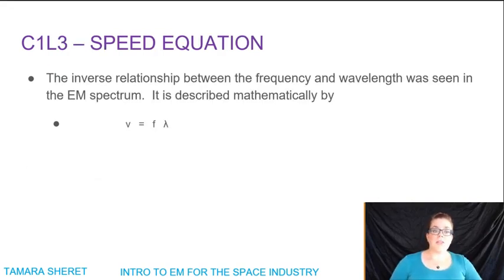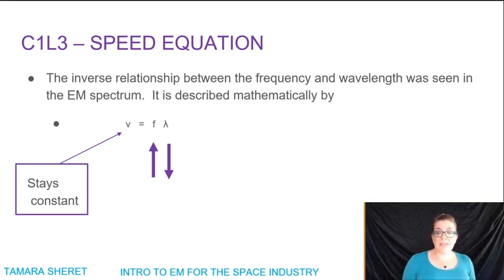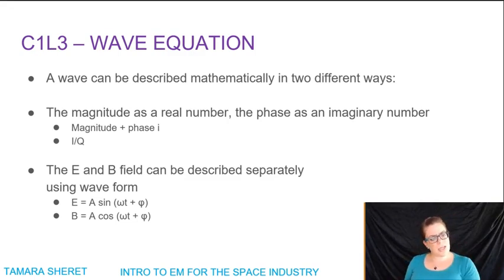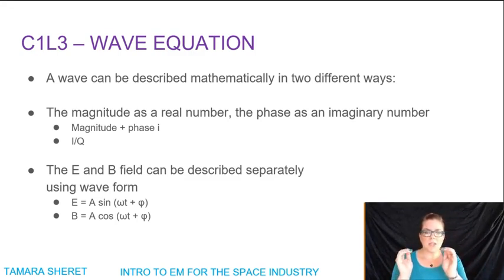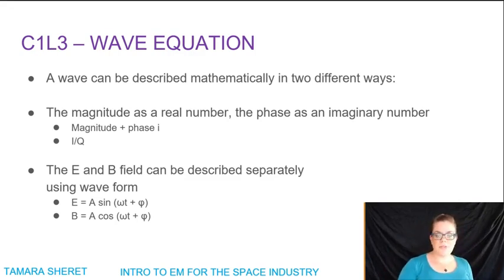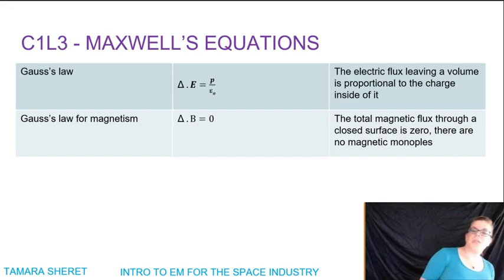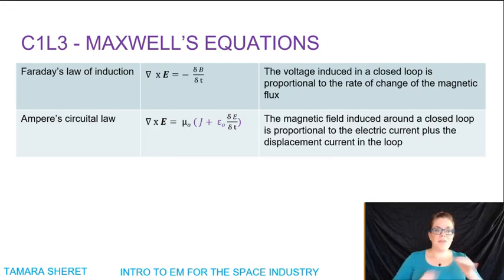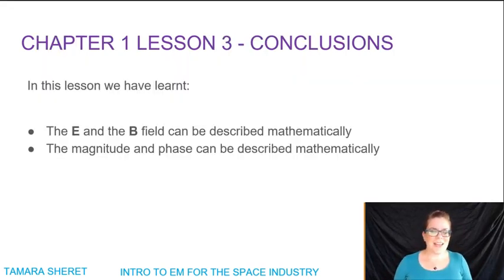chapter 1 lesson 3